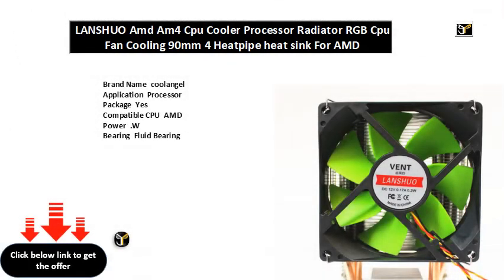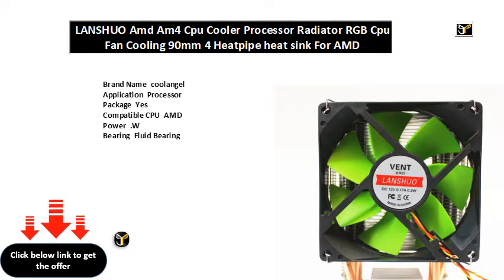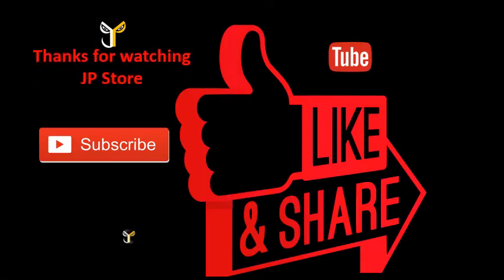LANSHUO Amd Am4 Cpu Cooler Processor Radiator RGB Cpu Fan Cooling 90mm 4 Heatpipe heat sink For AMD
Brand Name  coolangel
Application  Processor
Package  Yes
Compatible CPU  AMD
Power  .W
Bearing  Fluid Bearing
Fan Life   hrs
Fan Speed Control  ±%RPM
Noise  dBA
  RGB Support
Air Volume  CFM
Lines   Lines
Type  Heatpipe
Power Interface  pin/pin
Model Number  SKU
Heatsink Material  Copper & Aluminum
Fan Size  xxmm
CPU Cooler For  AM AM+ AM+ AM AM FM